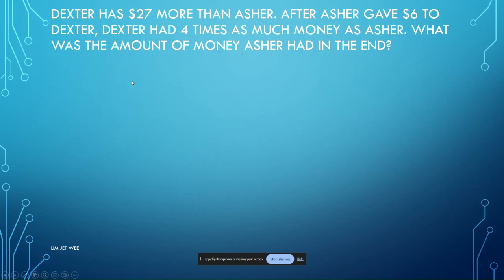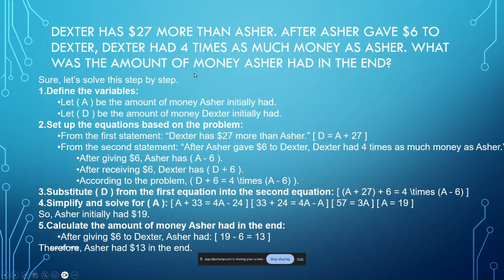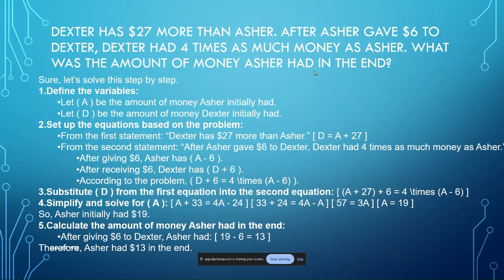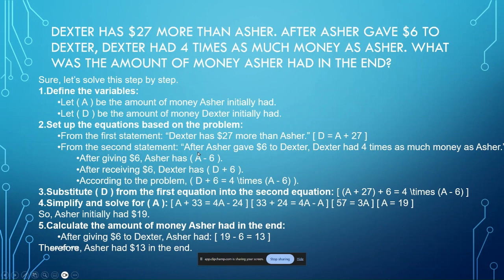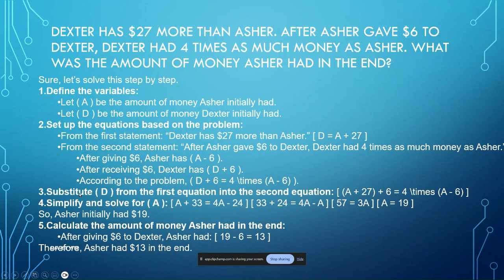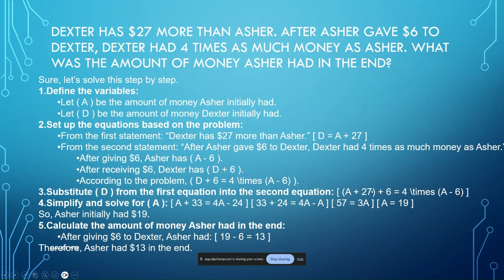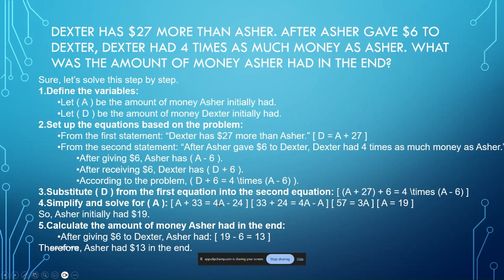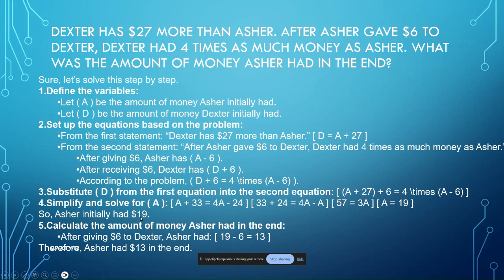Math Question ~ Dexter Has $27 More Than Asher ...